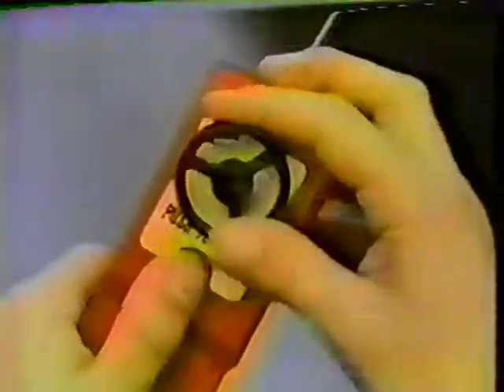70's Ads: Drive Command Radio Controlled Ferrari from Mattel 1976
70's Ads: Drive Command Radio Controlled Ferrari from Mattel 1976